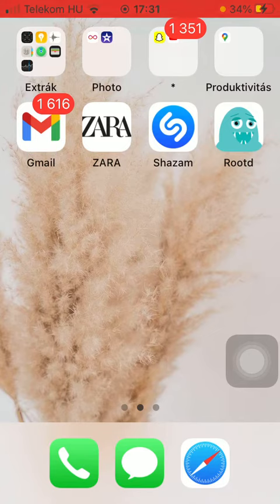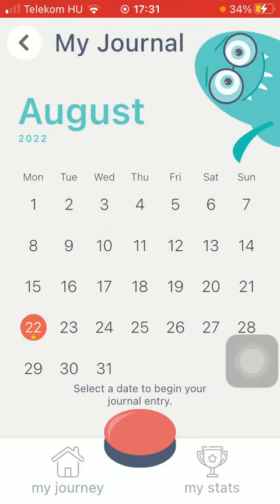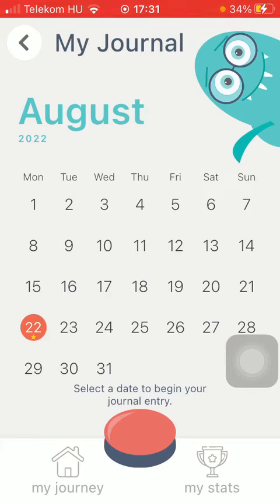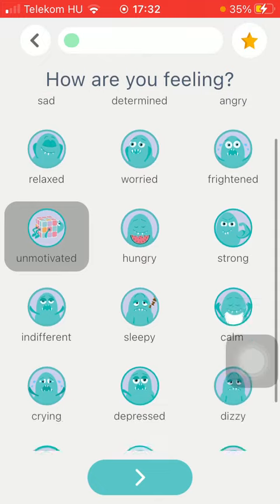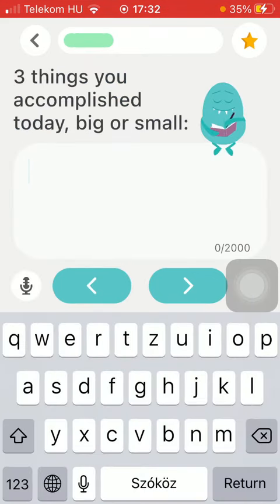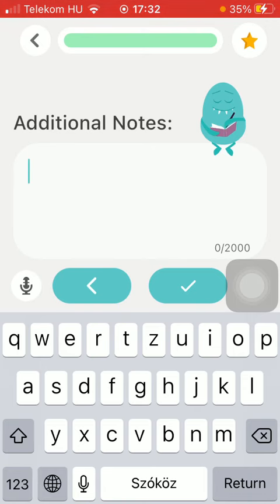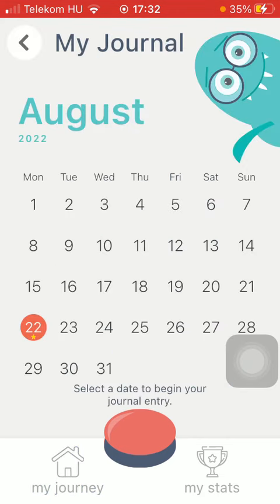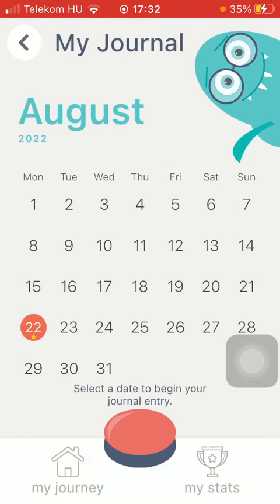How to do journaling on Rootd app? - Rootd Tips